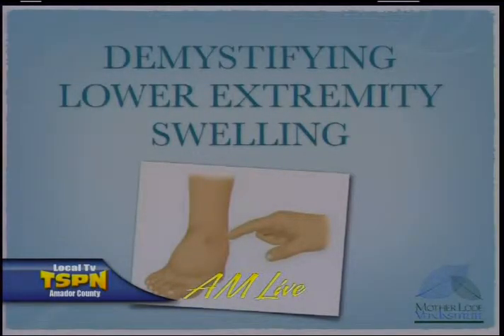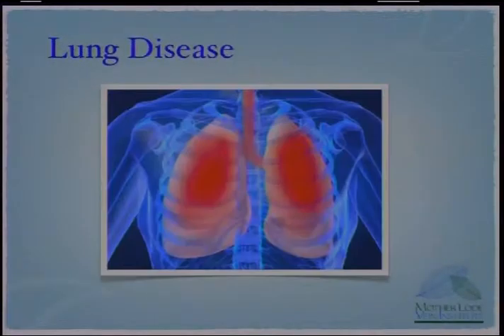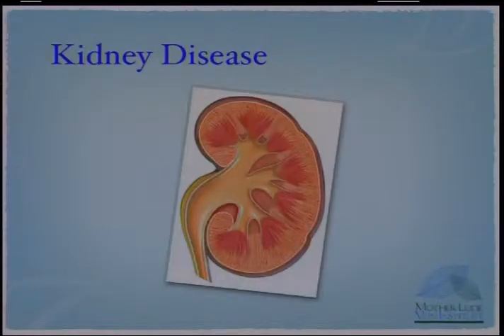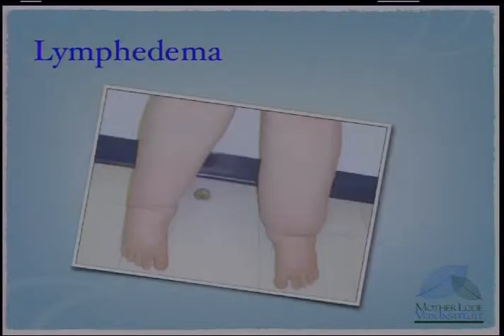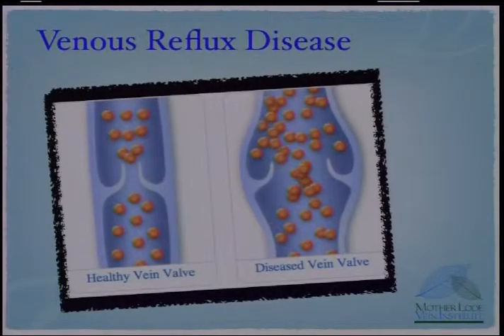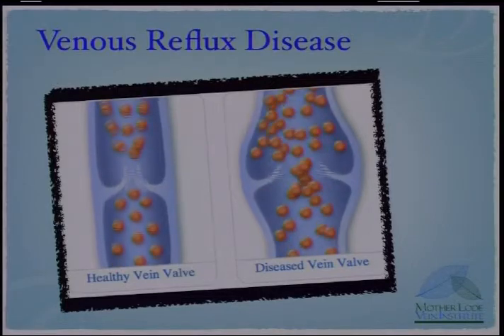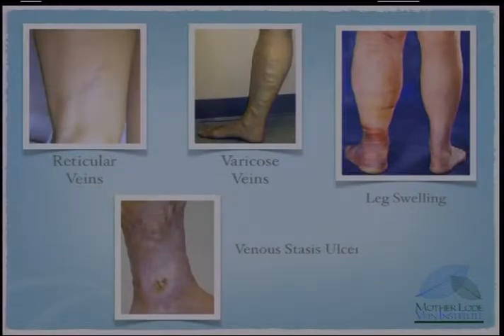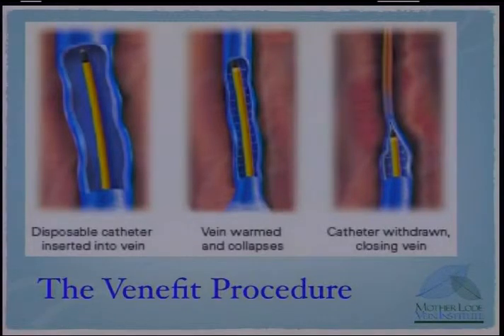AM Live 9-7-12 - Dr. Steven Hopkins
AM Live hosts Kam Merzlak and Susan Miller speak with Dr. Steven Hopkins
 of the Mother Lode Vein Institute.